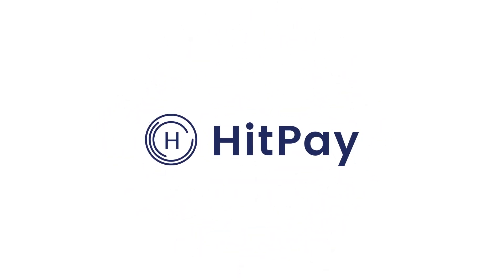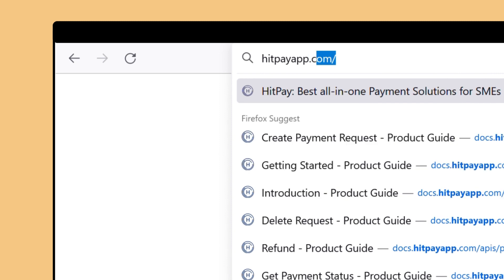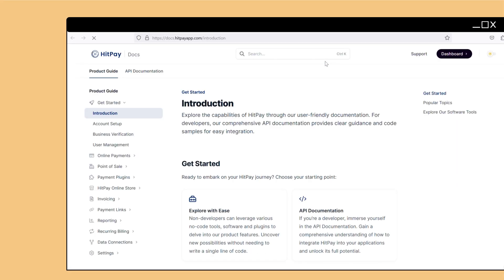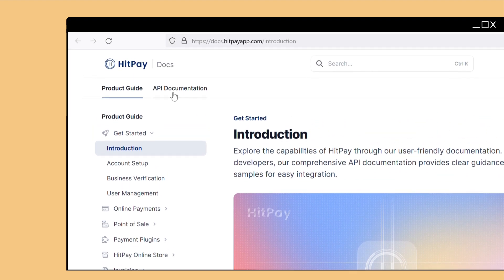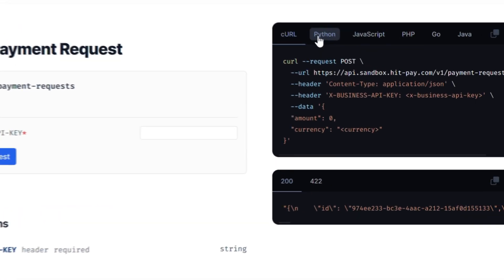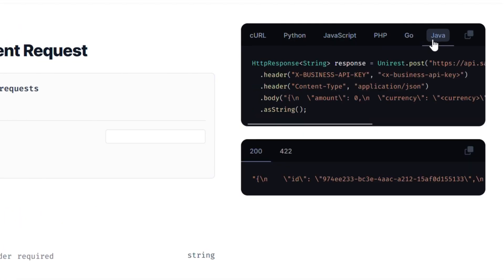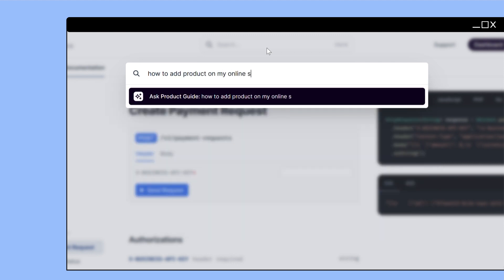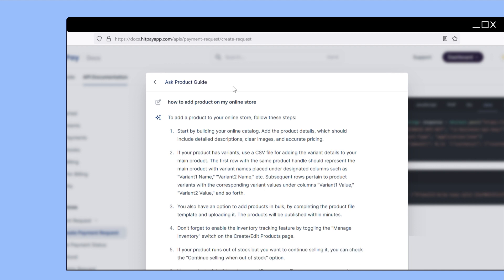Introducing HitPay Help Guides | HitPay Docs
Have questions on how to use HitPay? Explore our HitPay Docs!

📦 Find product guides
📑 Detailed API docs
💬 Get rapid responses with the help of our Smart Search Bar